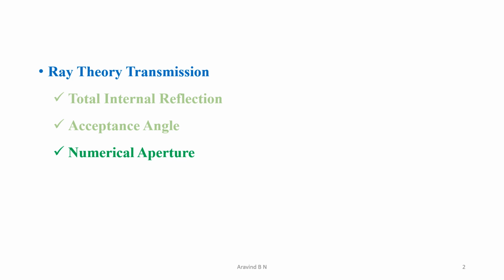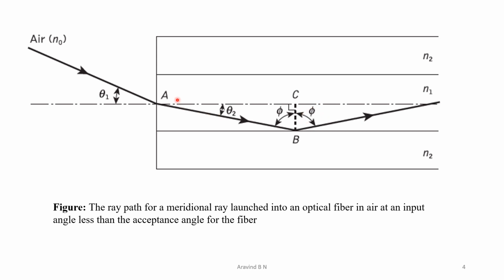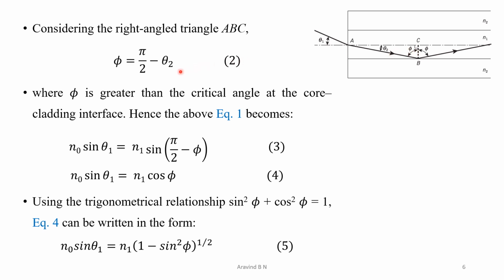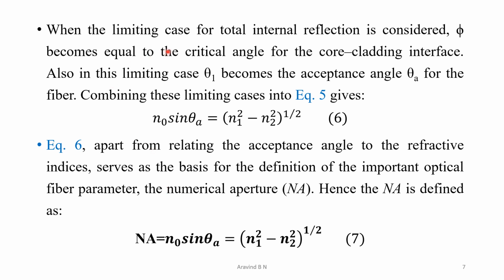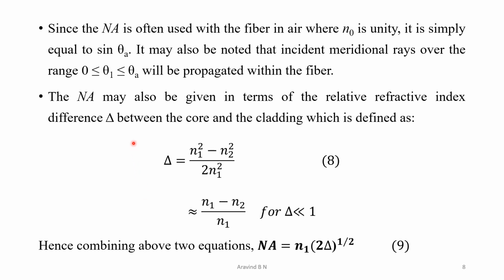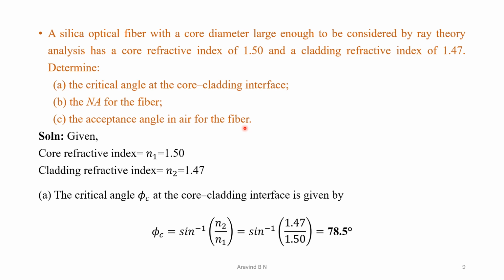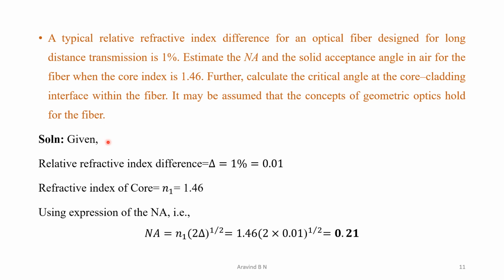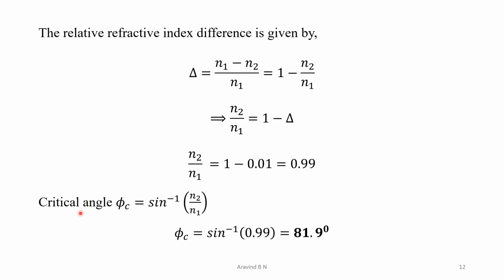FON Module 1_5 | Ray Theory Transmission, cntd...